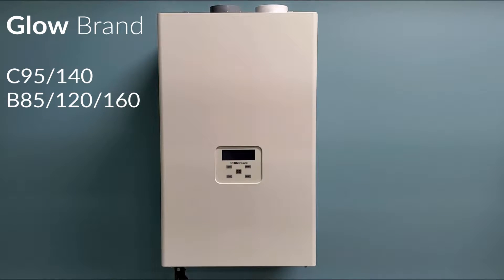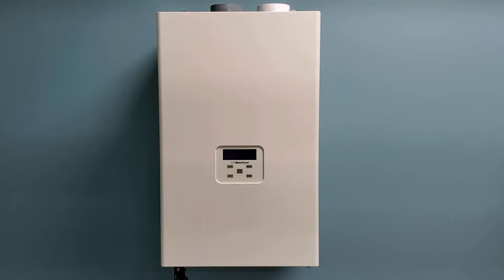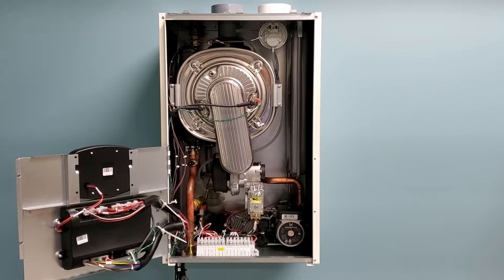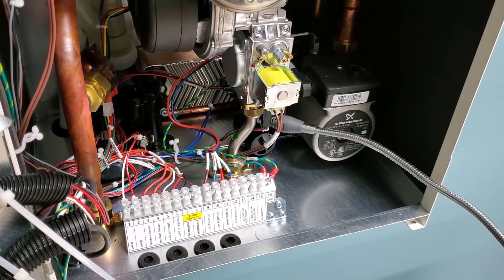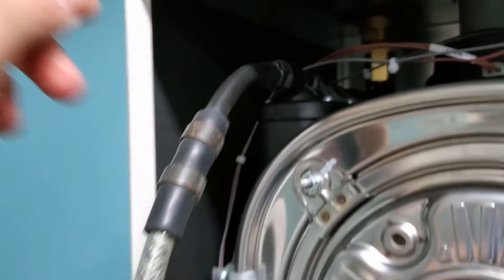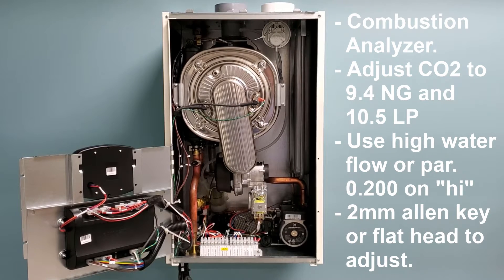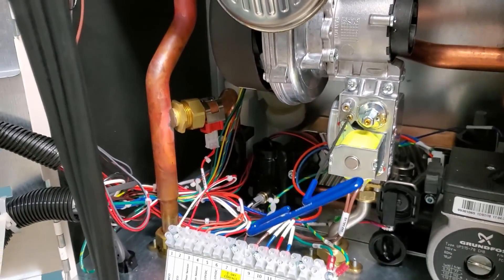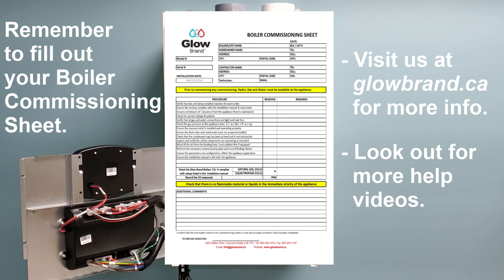Glow Brand C95, C140, B85, B120 & B160 Commissioning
This video is to give guidance to technicians that are commissioning Glow Brand Boilers and Combination Boilers after installation.